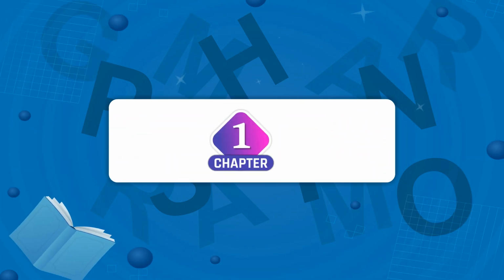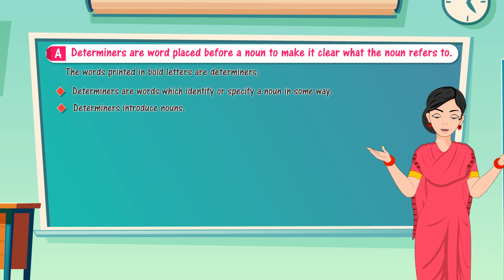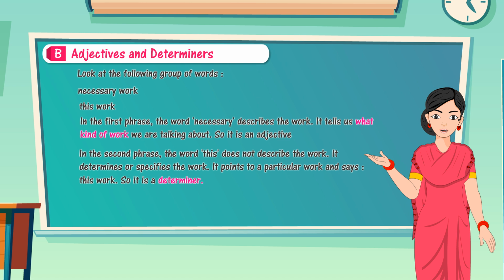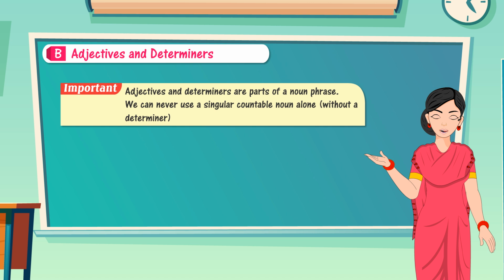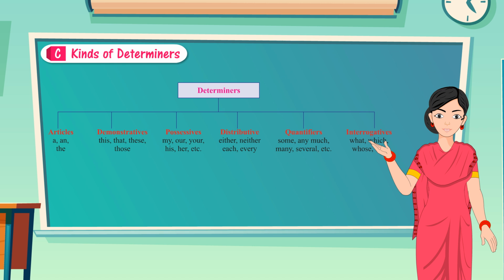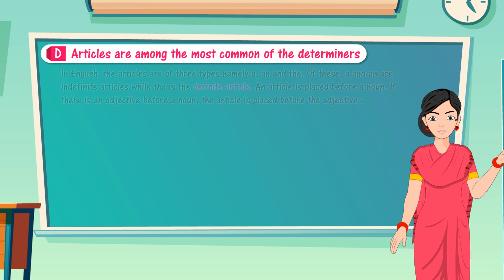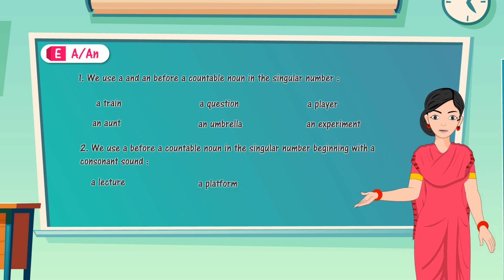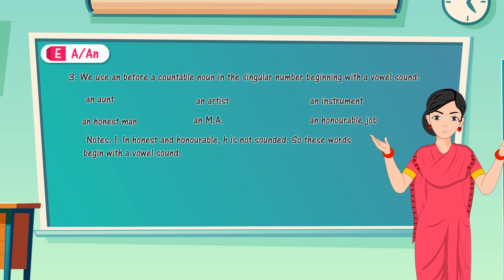Ch 01 | Gems Educational Books | Grammar | Class 8 | Determiners | For children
Grammar, a new launching of Gems Educational Books, is embellished with all the features for which the products of Gems Educational Books international are famed i.e. rich study material, creative illustrations, thoughtful presentation, interactive exercises, quality printing and much more. But what makes it different from other is that the books of the series are geared up with digital animation, web-support and animated videos wherever required.